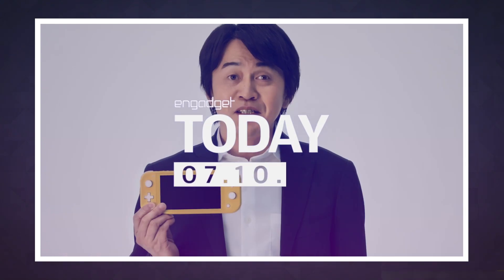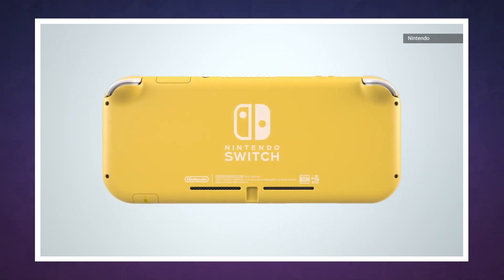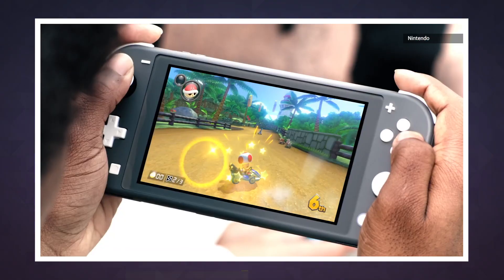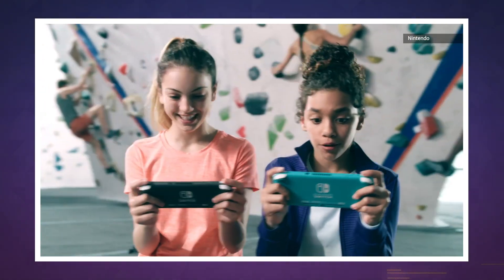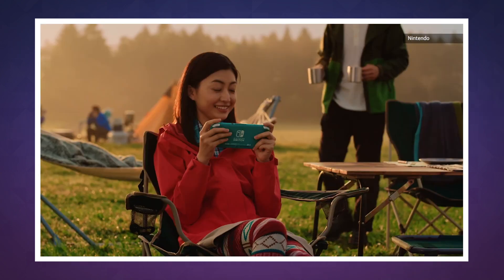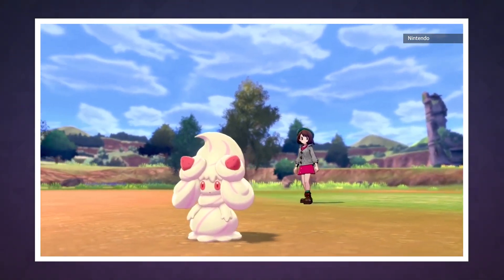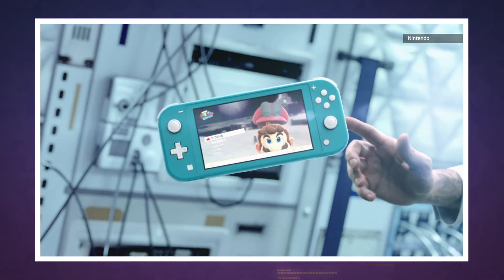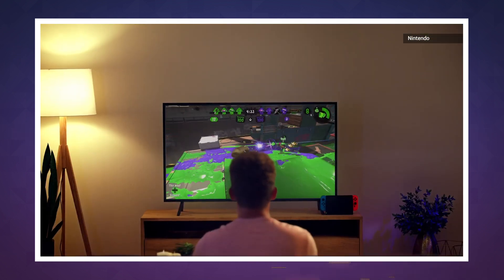Nintendo's $200 Switch Lite is coming on September 20th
The rumors were true: Nintendo was working on a new kind of Switch, and here it is. The Switch Lite is a slightly different console, designed for handheld play, and will arrive September 20th priced at $200. When it does land, it'll come in three different color choices. No more neon red, you'll be able to pick from yellow, gray and turquoise options. But that substantial price cut comes with some spec differences.